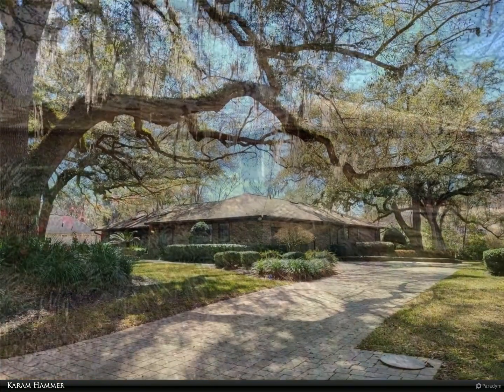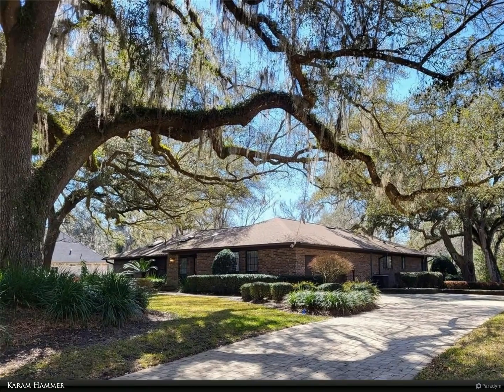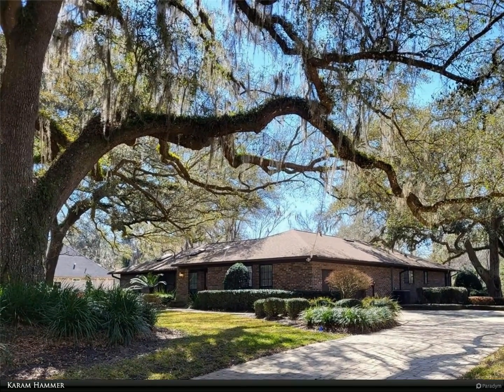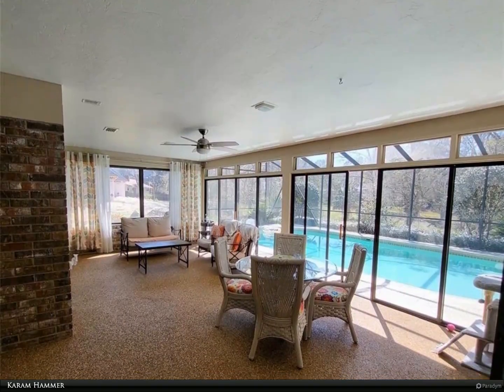Berkshire Hathaway HomeServices Florida Realty - 11214 CREEK DRIVE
Beautiful large traditional brick home located in scenic Turkey Creek Golf community. This stunning home built by Rutenberg builders boasts 4 bedrooms and 3 bathroom in a 3 way split design. The large spacious & bright family room has a gorgeous working brick fire place and large fitted kitchen with all stainless steel appliances and granite counters. A separate laundry room with washer, dryer, laundry sink and fitted wall cupboards & counter.

This home has a separate formal sitting and dining room which overlook the lightfilled sunroom with views to the pool area.

The Master bedroom with ensuite bathroom, walk in closet and separate shower room with wc. Two large bedrooms share a bathroom. The 4th bedroom has a separate Cabana full bathroom which leads directly to the pool area.

This is a beautiful professionally lanscaped lot with grandfather oak trees just under 1/2 acre overlooking the creek and wooded areas.

Roof replaced 2014, water heater & water softner replaced 2021, 5 ton UV filtered AC, Well & Alachua City Water/Electric

Karam Hammer
Berkshire Hathaway HomeServices Florida Realty